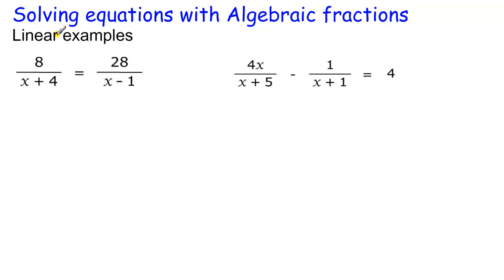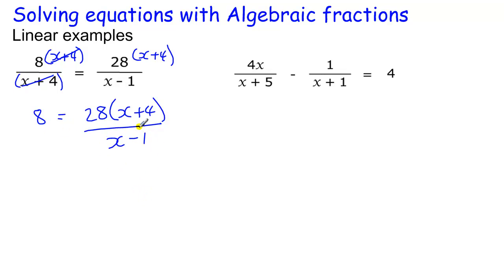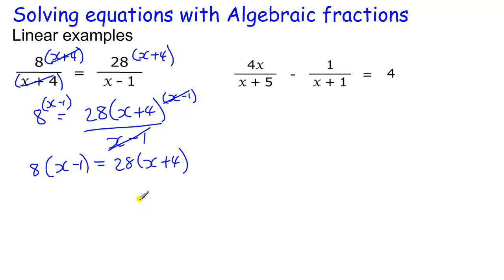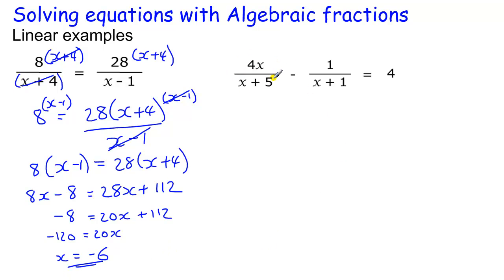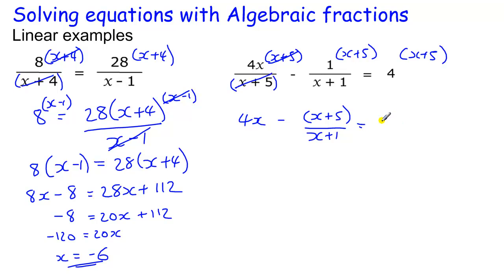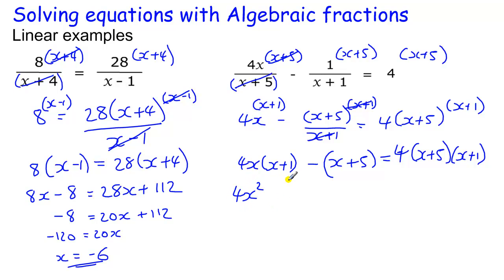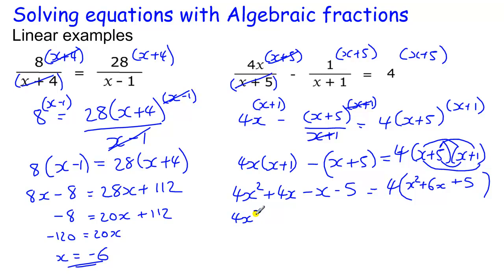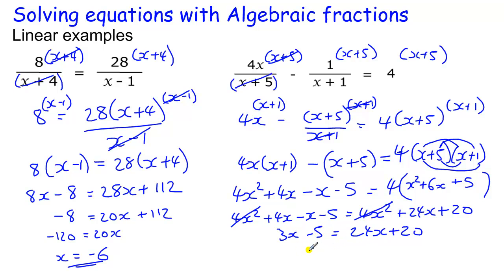Algebraic fractions part 1, GCSE maths revision higher level worked examples grade A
Examples in solving linear equations with algebraic fractions for higher level GCSE maths grade A and above